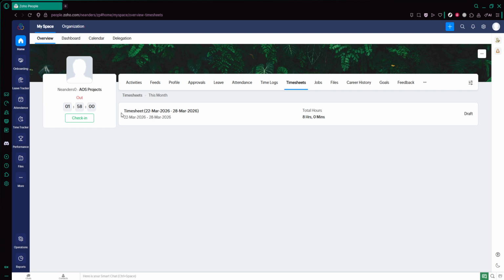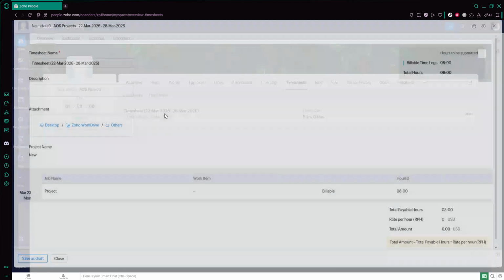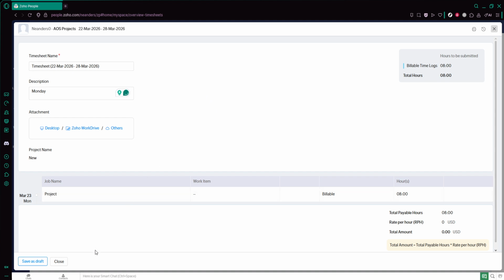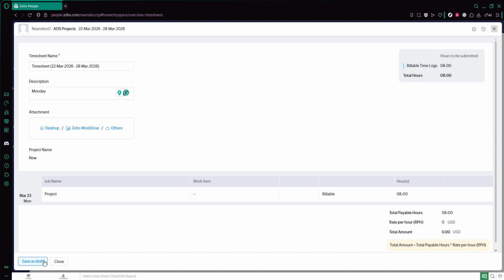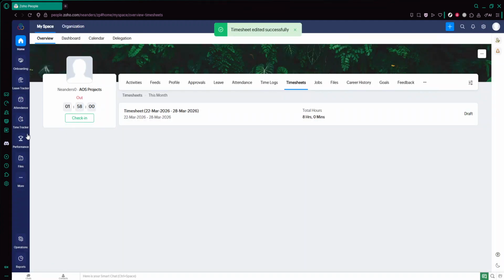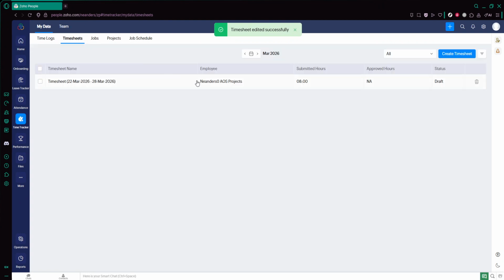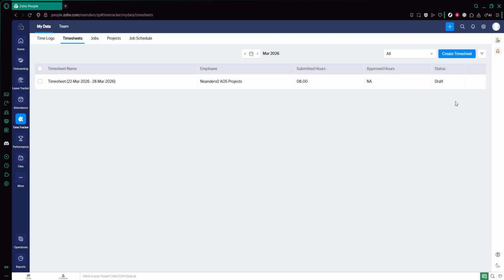How to Submit Timesheet in Zoho People 2026 (Step by Step)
In this comprehensive tutorial, we delve into the process of submitting your timesheet in Zoho People, an essential function for effective time management. Whether you are a new user or someone looking to enhance your skills, this video will guide you through each step to ensure your submissions are accurate and timely.

By the end of this video, you will have a clear understanding of how to navigate the Zoho People platform effectively for timesheet submissions. Watch till the end to make the most of your time tracking experience!